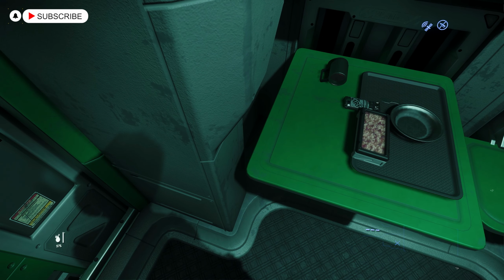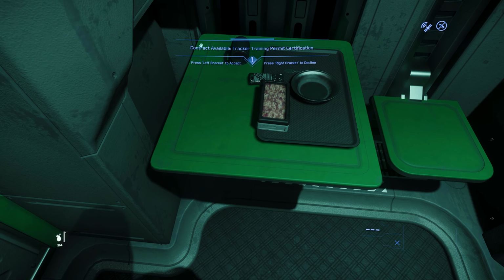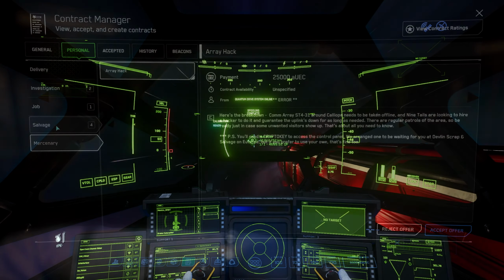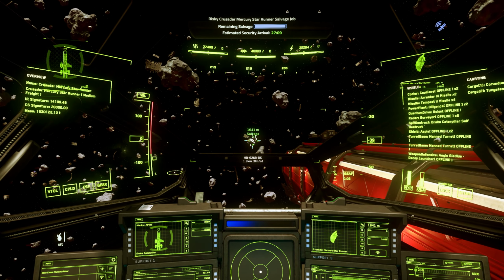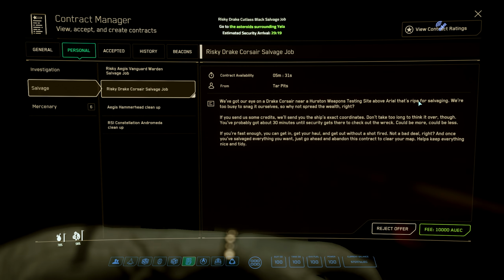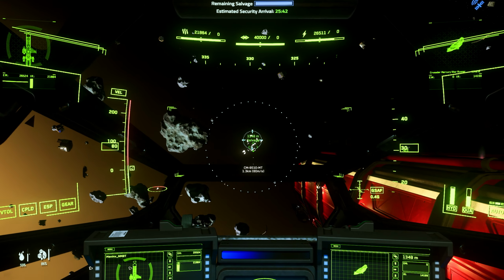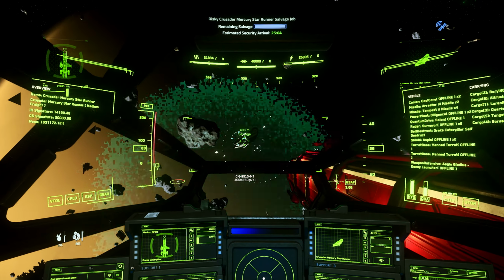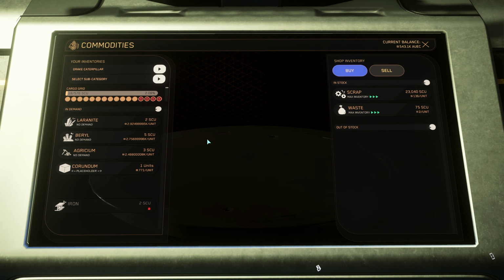Salvaged Cargo vs Bought Cargo, What's Best in Star Citizen?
Today I will check out the salvage missions that allow you to get cargo from them, Is it better to do this rather than just basic cargo running in star citizen.

Players:
Meninx_NMBT

Use code STAR-2MF3-L4WP when creating a new Star Citizen account

Kilthanis PC Specs:
32GB TeamGroup T-Force XTream.